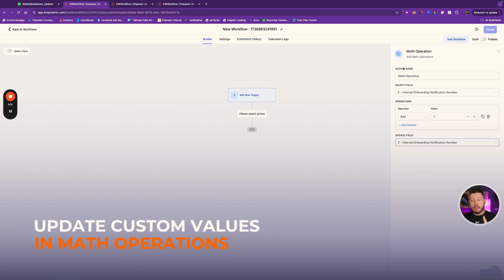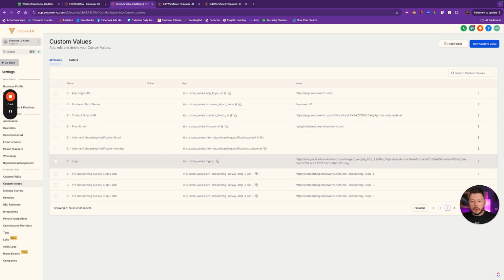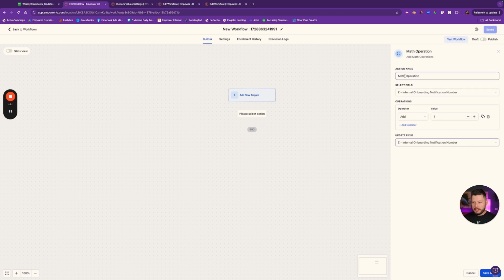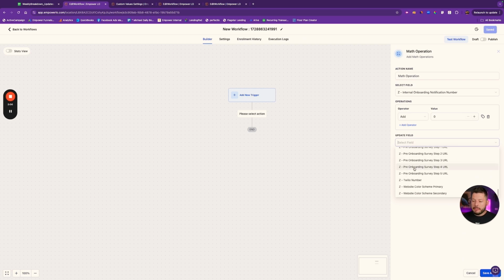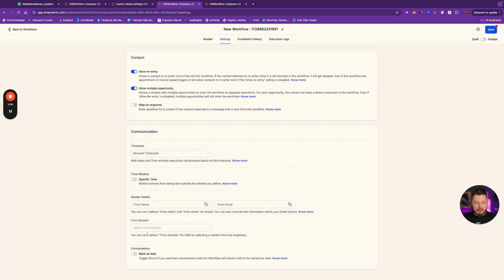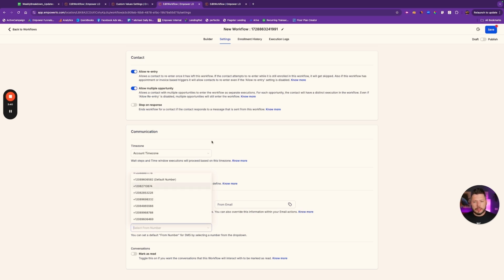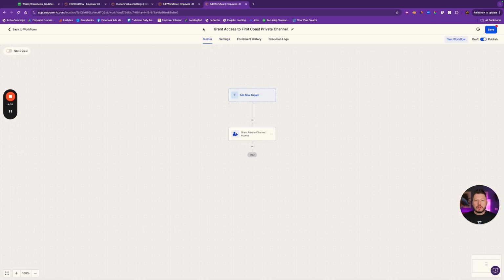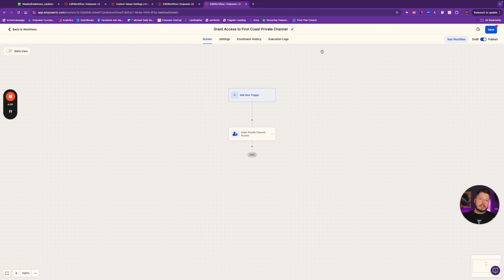GHL Weekly Breakdown: HighLevel Updates for Mortgage Pros - Math Operations and SMS in Workflows!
Chapters:
0:25 Math Operations for Custom Values
2:41 SMS "From" Number
4:10 Access to Private Channels